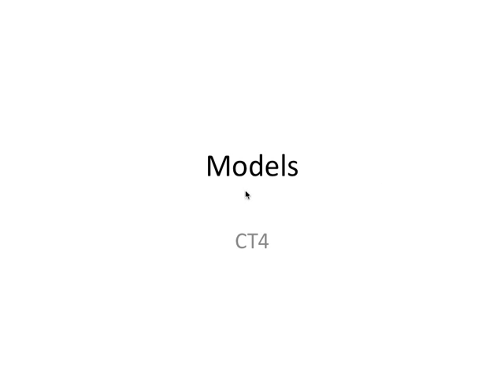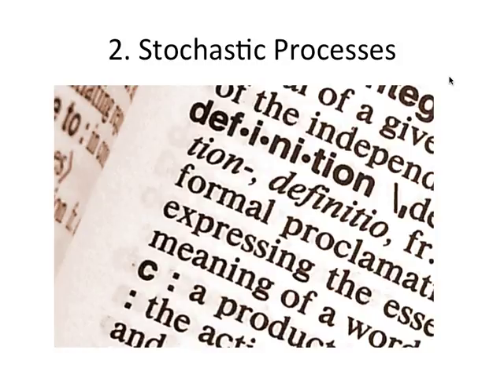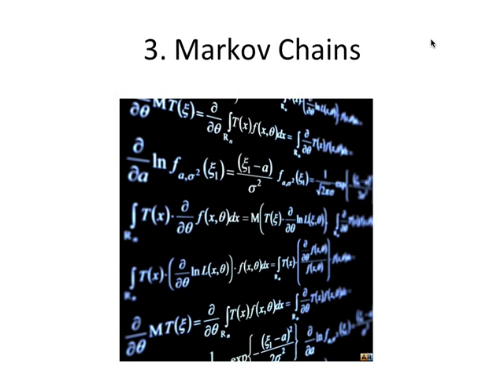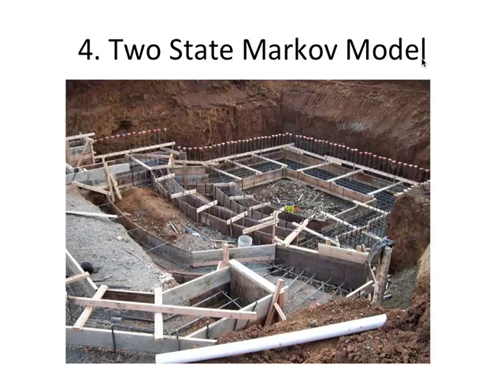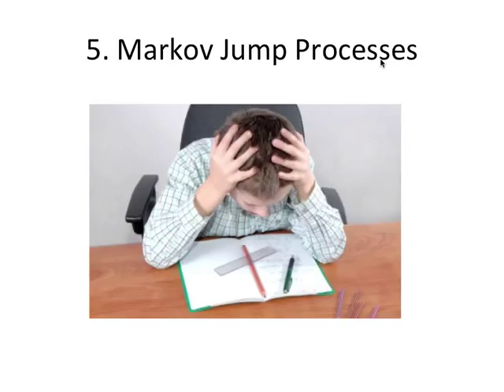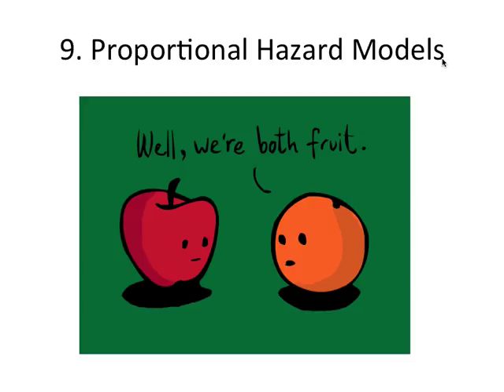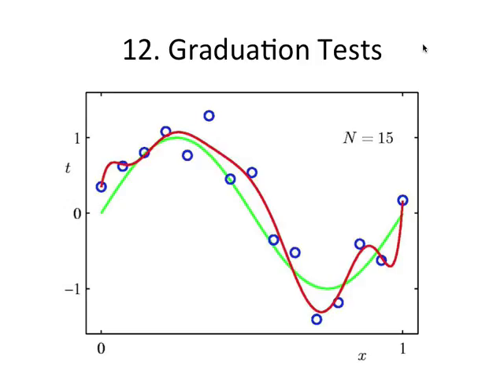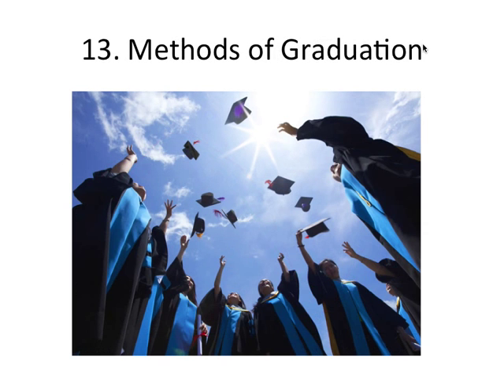CT4 Actuarial Models Course Introduction and Overview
CT4 is about Stochastic Processes and Survival Models:
This presentation goes through the 13 chapters of the course:
1. Principles of Modelling
2. Stochastic Processes
3. Markov Chains
4. Two State
5. Markov Jump Processes
6. Markov Jump Processes
7. Survival Models
8. Estimating Lifetime Distribution Functions
9. Proportional Hazard Models
10. Binomial and Poisson Models
11. Exposed to Risk
12. Graduation Tests
13. Methods of Graduation